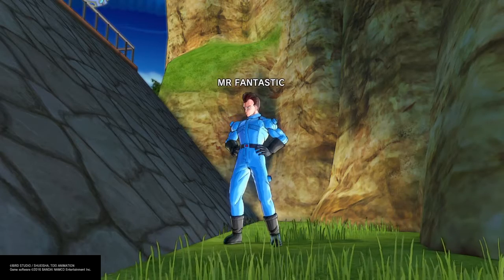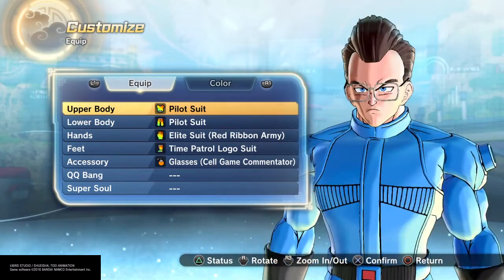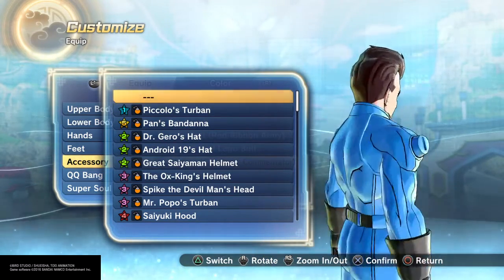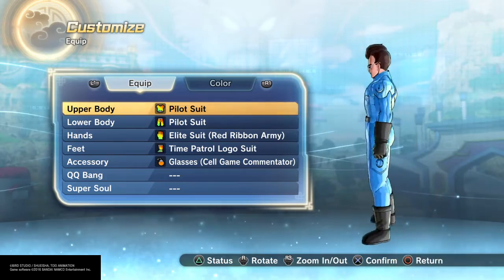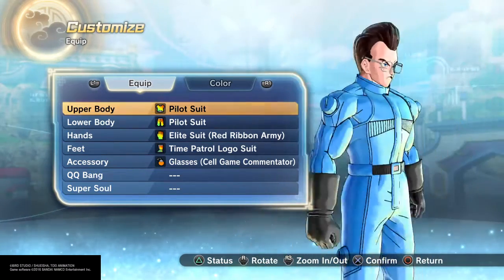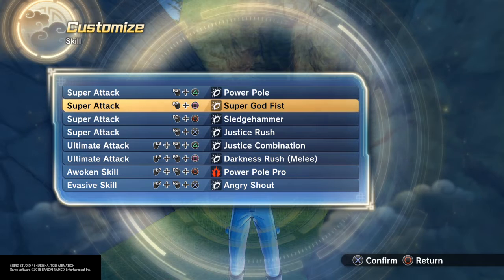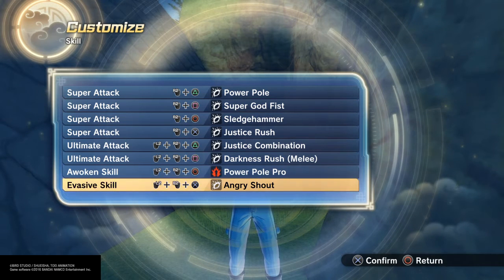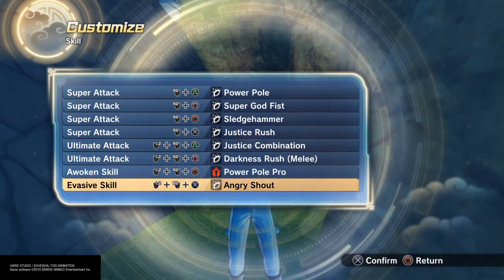DRAGON BALL XENOVERSE 2 MR FANTASTIC